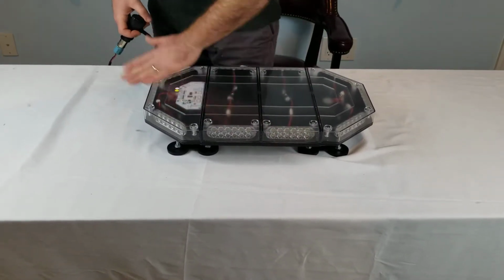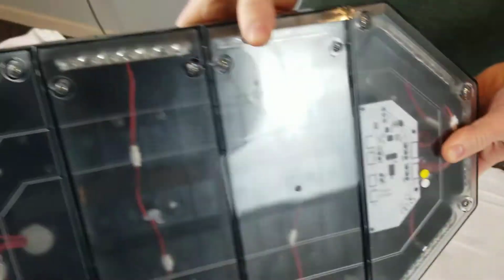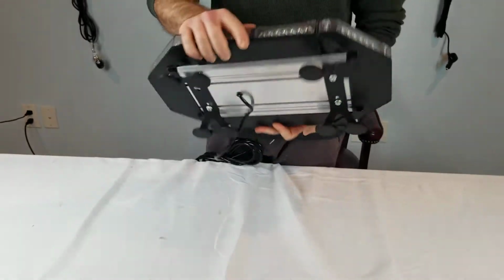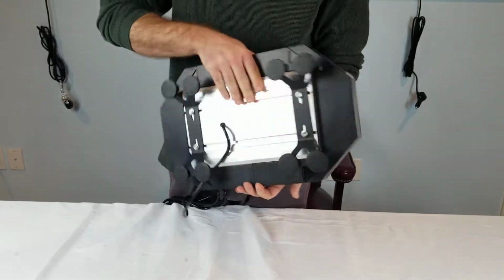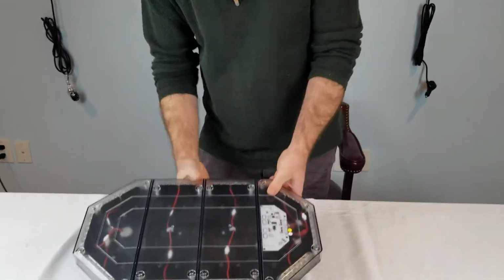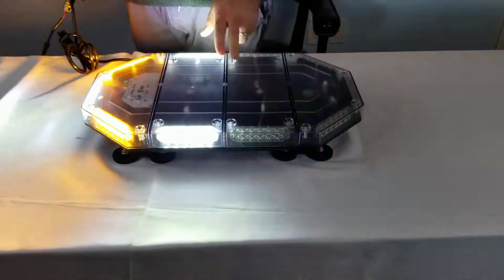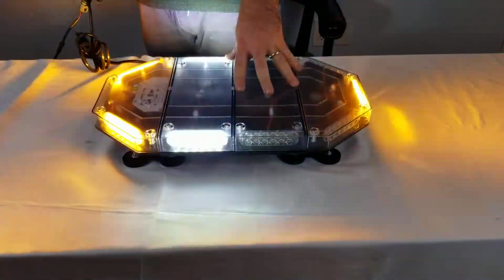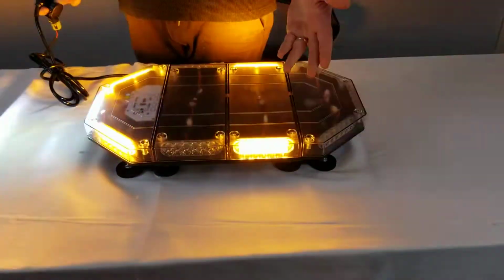LED Outfitters - Close Up of our 18" Flex 12 Mini LED Lightbar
We have posted videos of this product in the past but we wanted to get you a close up in depth video showcasing this awesome lightbar!